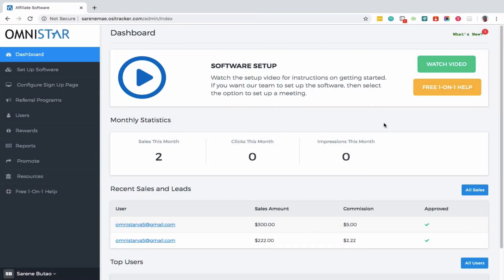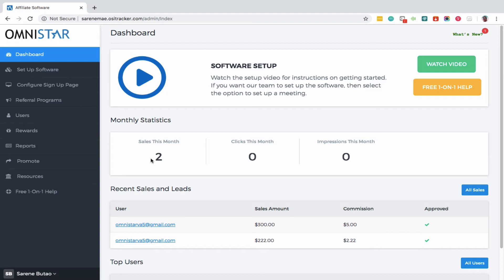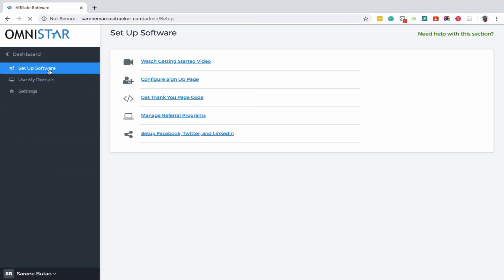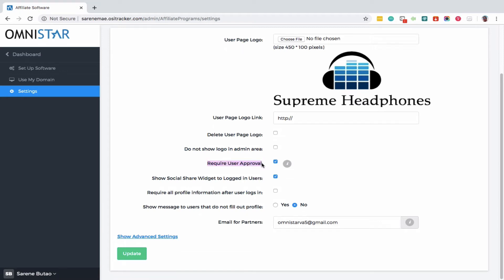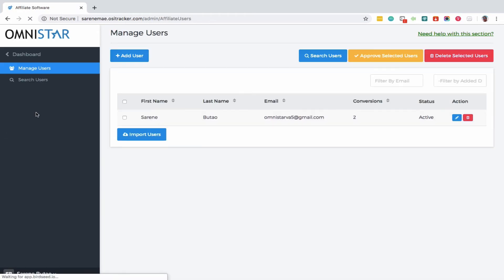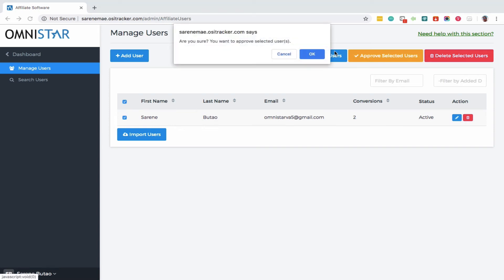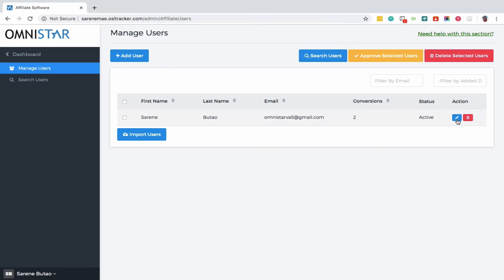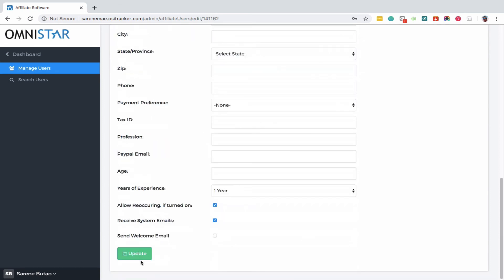How to setup Affiliate User Sign-up to Pending Approval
With our Affiliate software it can be setup, so you require affiliate approval before they get into their dashboard.  In order to do that you need to follow simple in this video.